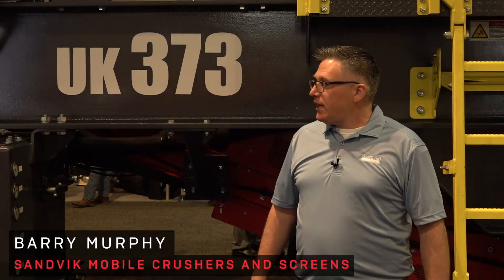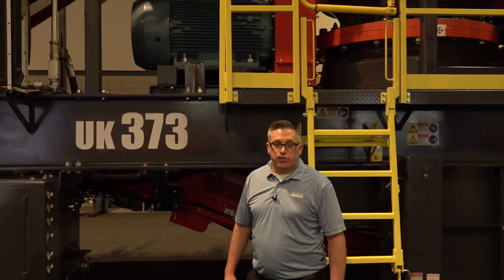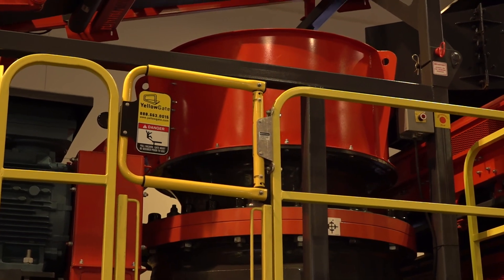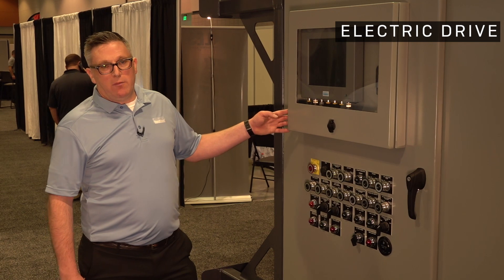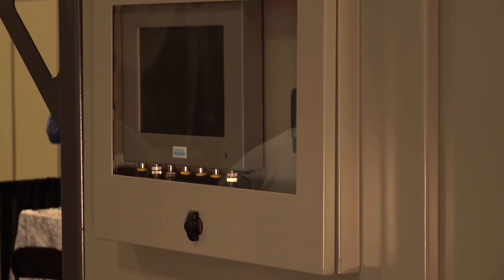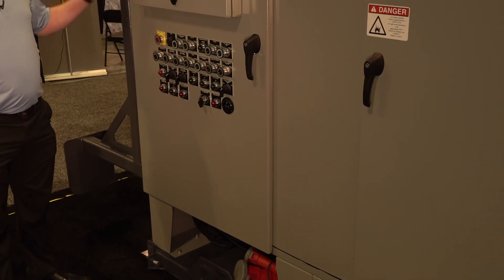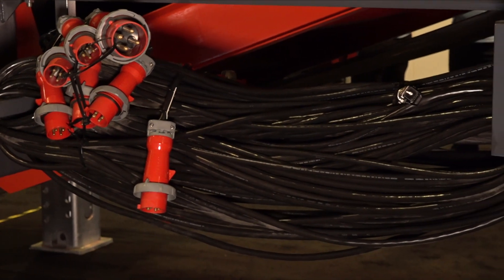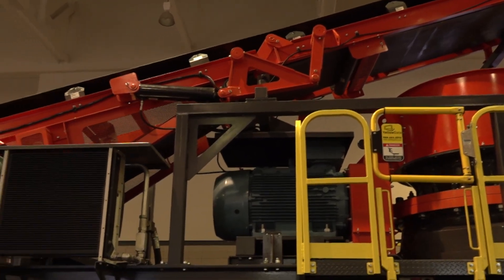Sandvik debuts UK373 wheeled cone crushing plant at AGG1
Sandvik’s Barry Murphy gives Pit & Quarry an overview of the company’s new UK373 wheeled cone crushing plant at the 2022 AGG1 Aggregates Academy & Expo, which took place March 29-31 in Nashville, Tennessee. Murphy highlighted the closed-circuit and electric-driven aspects of the cone crusher.